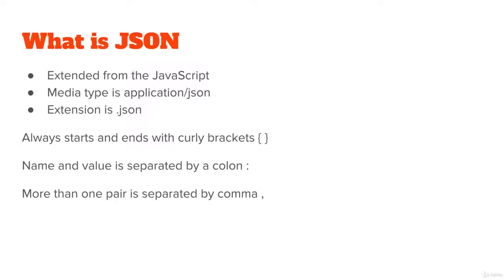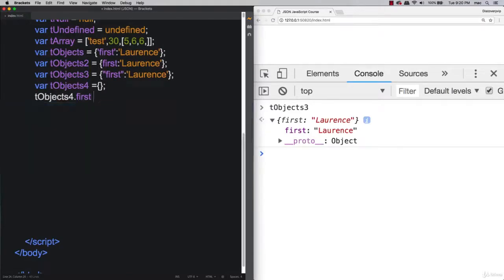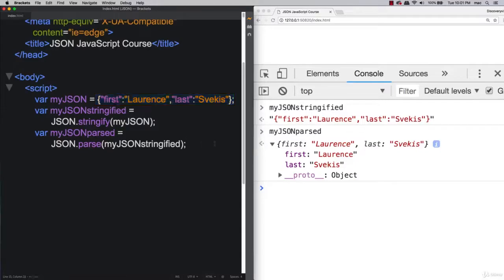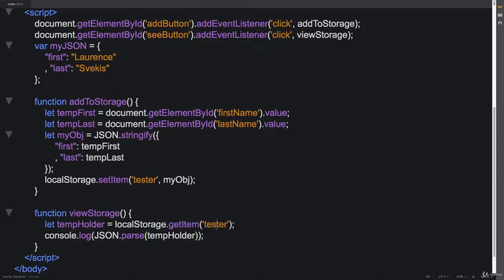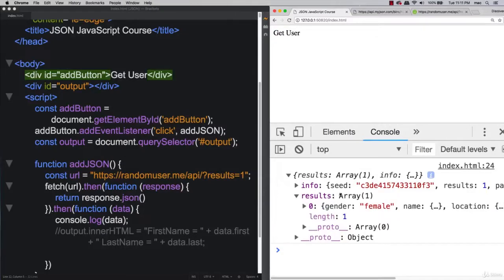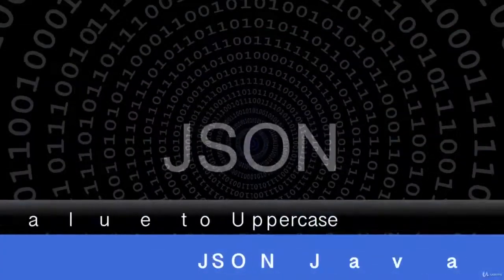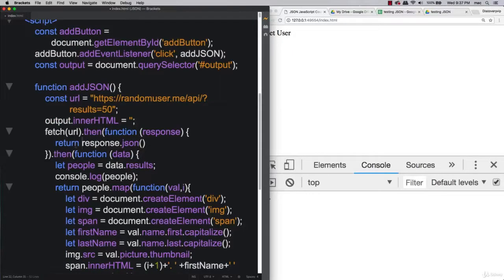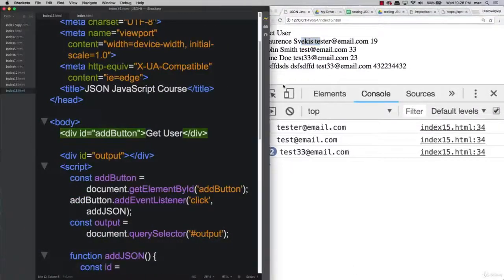json javascript javaedition onlinecourses tutorial learn computer ielts html course test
json java script full course